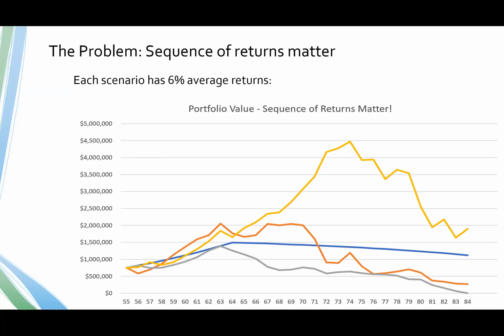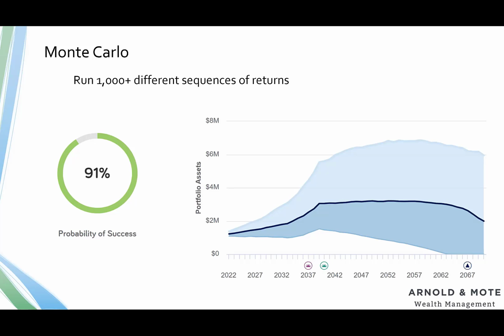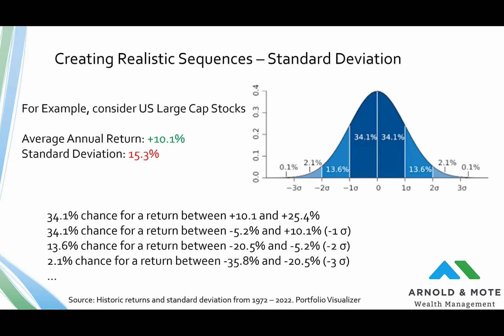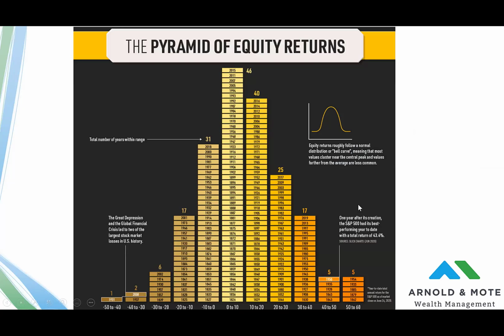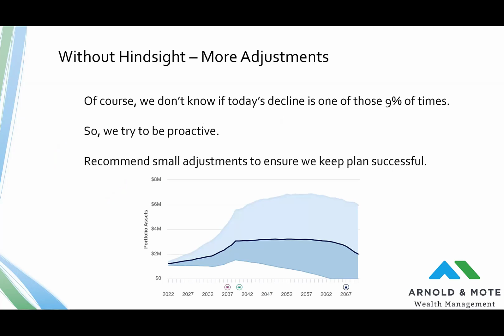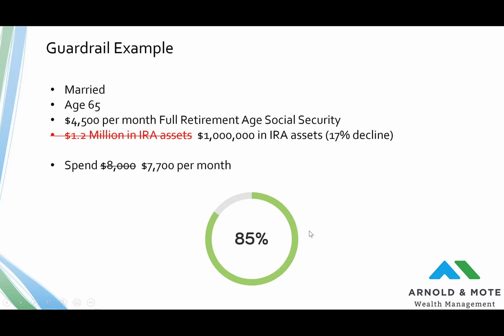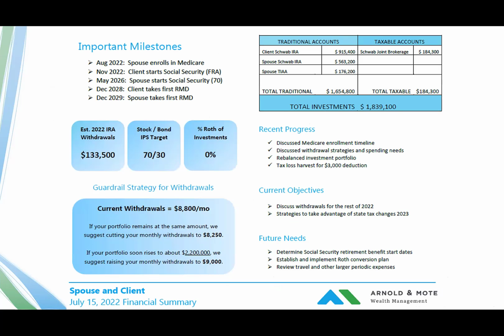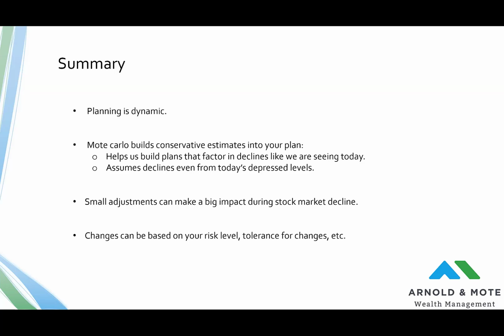Managing Your Retirement Plan and Withdrawal Strategy During a Stock Market Decline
History has shown that stock market declines are a normal part of investing. But how do we know when a stock market decline is more mild and of little concern to your long term financial plan, or something extraordinary that requires adjustments to your financial plan?

In this month’s webinar we will talk about how we determine sustainable spending amounts for you in retirement, how we monitor the health of your financial plan over time, and how we determine when changes to withdrawals or asset allocation need to be made in response to stock market volatility.

In this webinar we will discuss:
- A basic discussion of monte carlo analysis. What does “probability of success” of a financial plan really mean?
- How we use “guardrails” to determine when a plan needs adjustments, and
- How we calculate how big changes need to be.